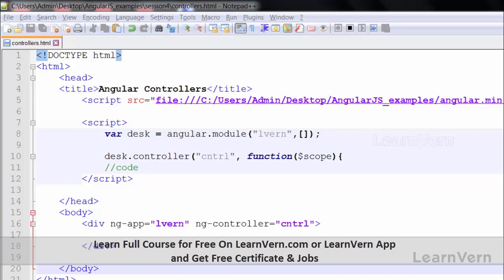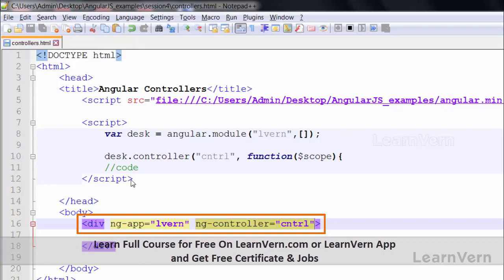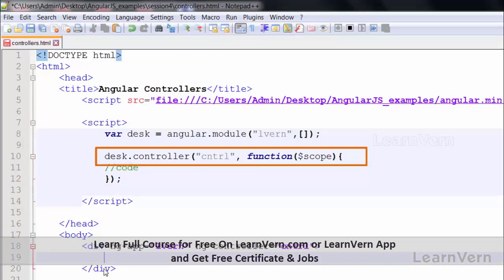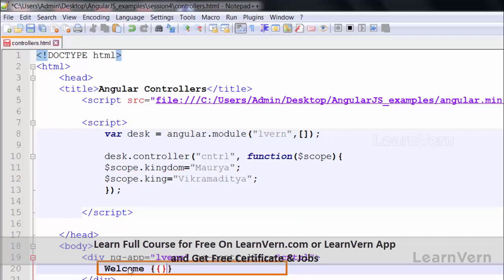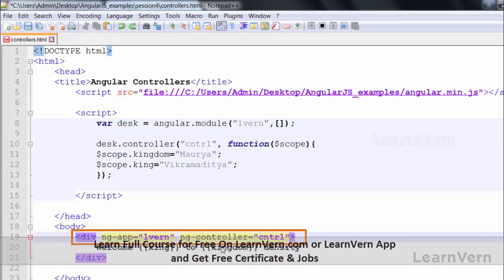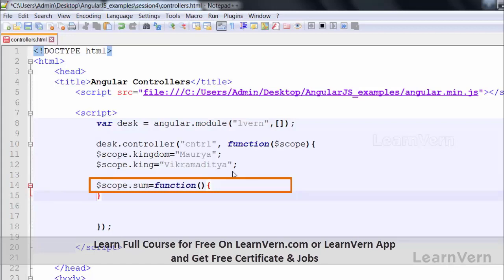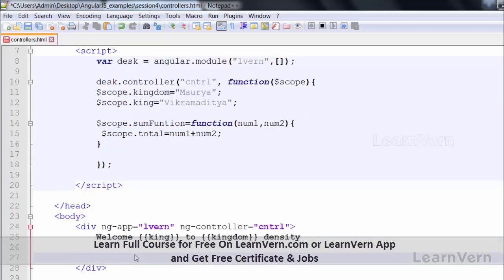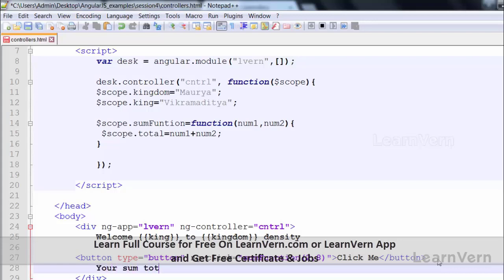How To Use Controllers In AngularJS? | LearnVern